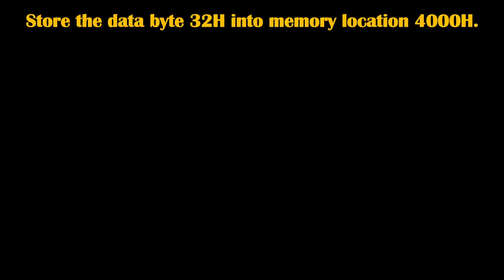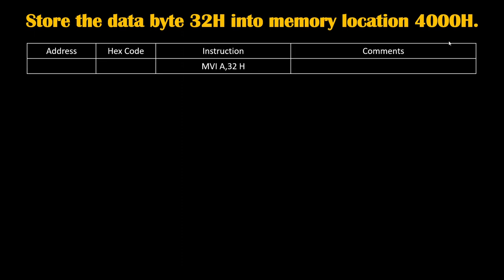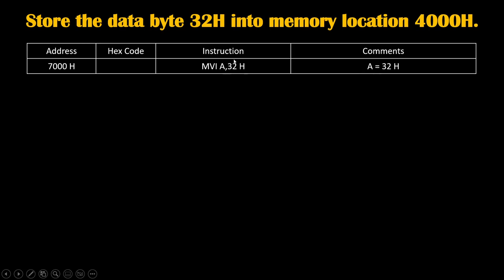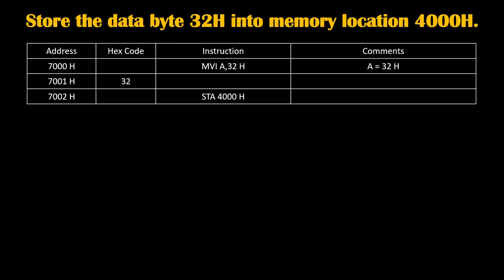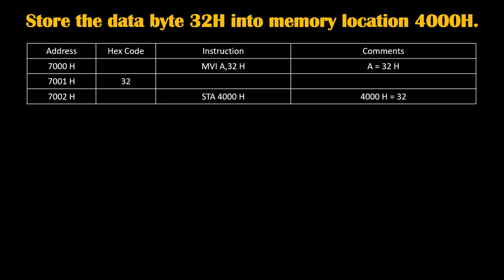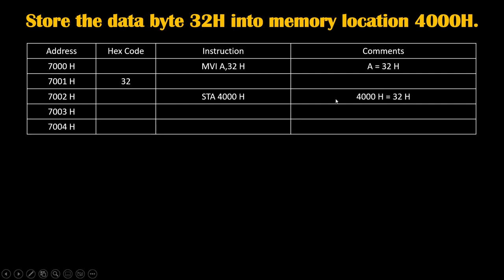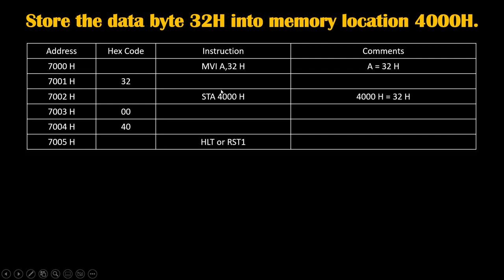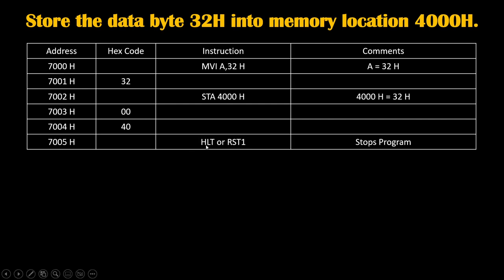8085 program to store the data byte 32H into memory location 4000H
This 8085 program explains how to store the data byte 32H into memory location 4000H